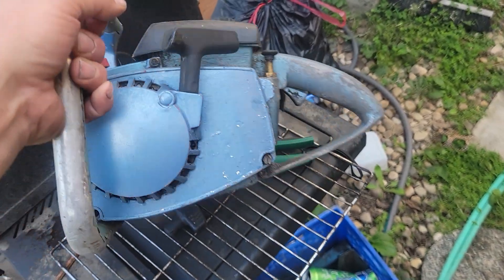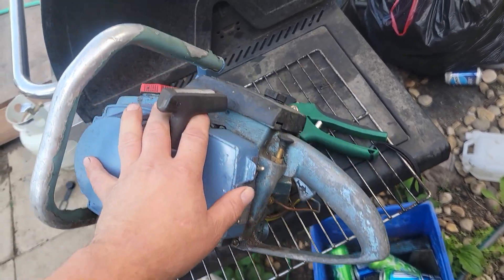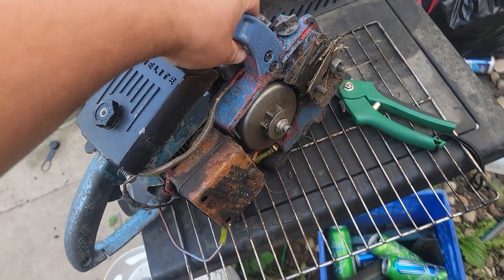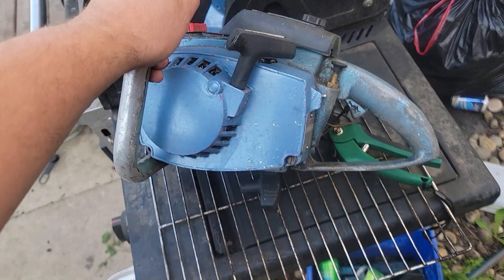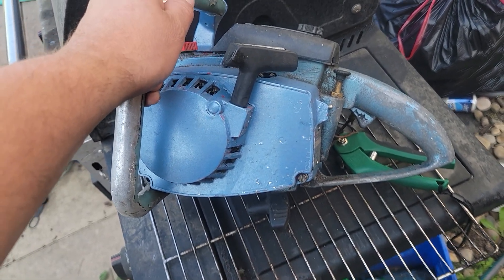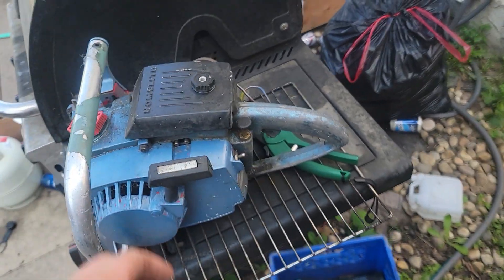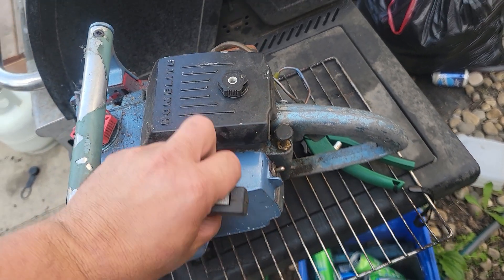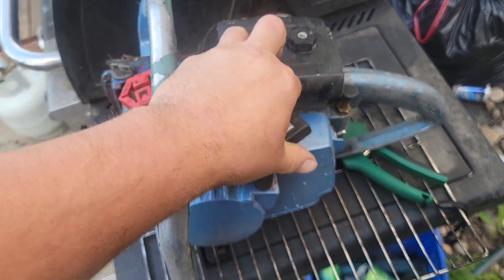let's try to blow up a chainsaw